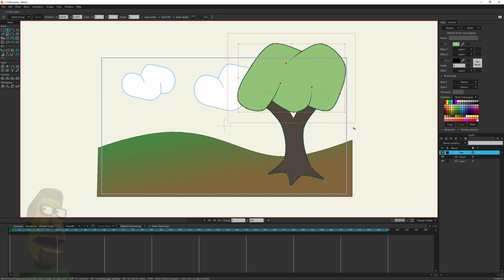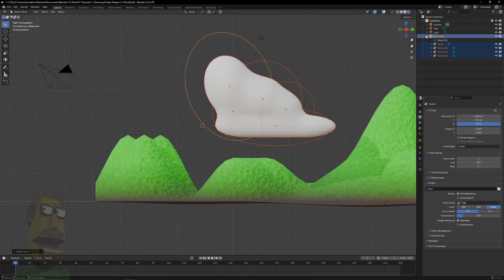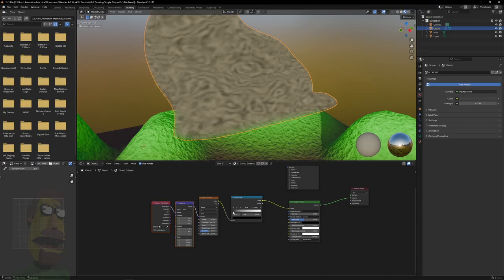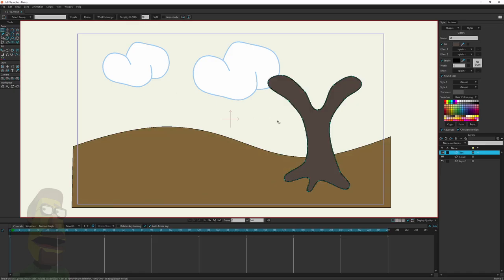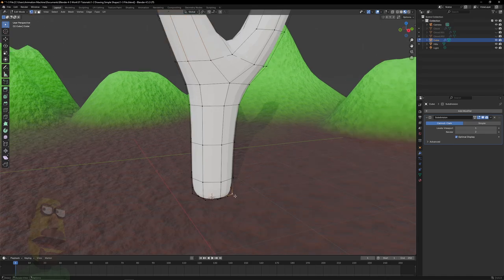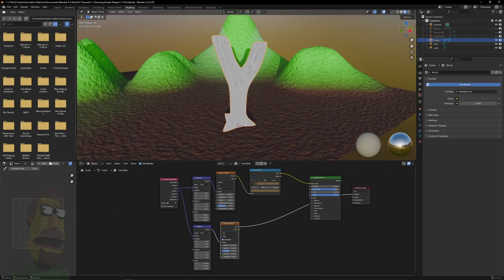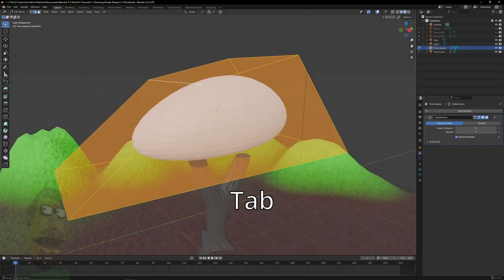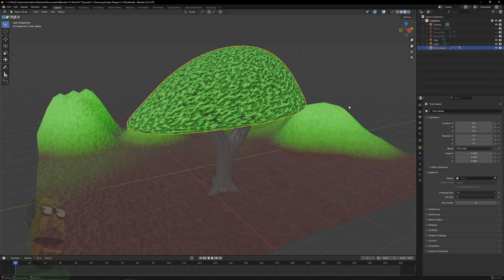Blender for Moho Users 1-3: Drawing Complex Shapes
In this video, we replicate Moho tutorial 1-3 and use several new tools, including metaballs, volume materials, methods to copy objects, loop cuts, and extrusions.  Let me know if these have been helpful.